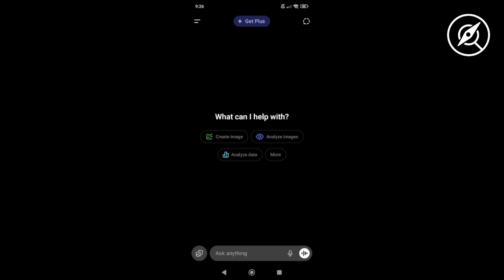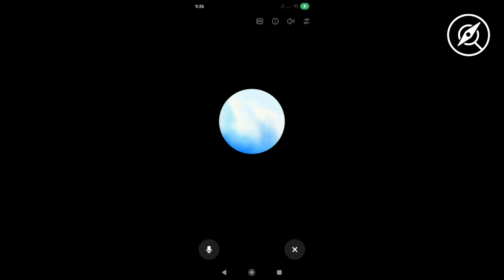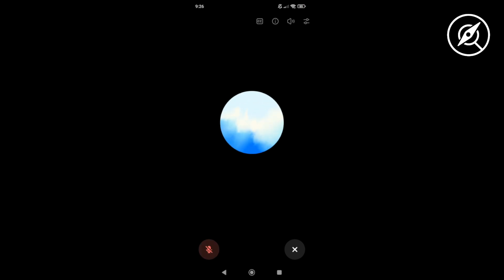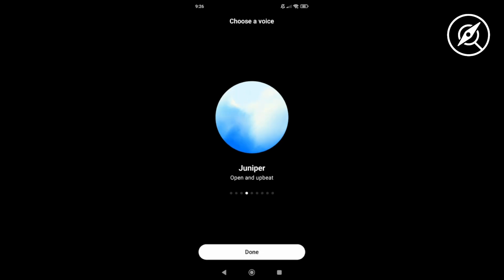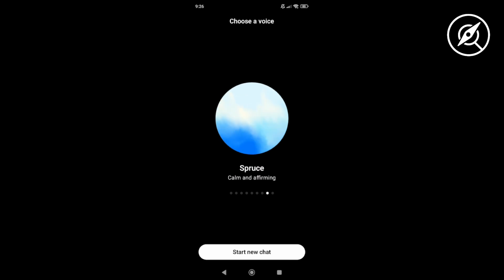How To Change ChatGPT Voice To Male or Female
Learn how to easily change your ChatGPT voice to male or female in this quick step-by-step tutorial. Personalize your AI assistant's voice to your preference and enhance your user experience. We'll show you exactly where to find the voice settings and how to select your preferred voice option.